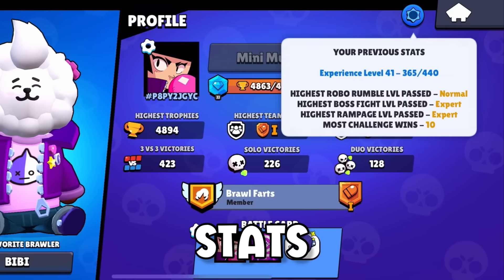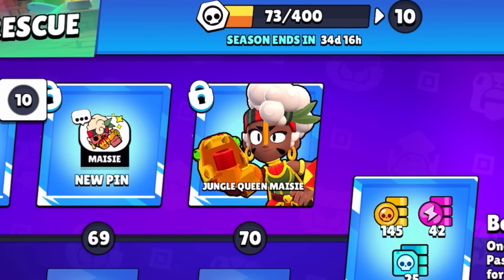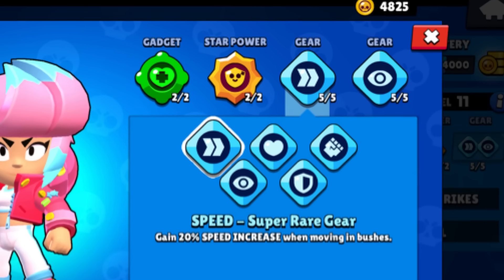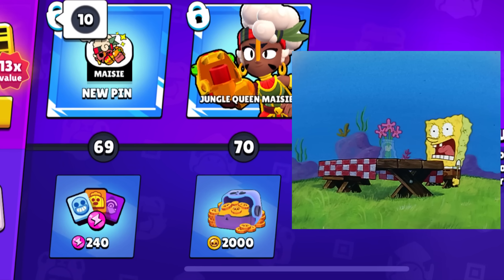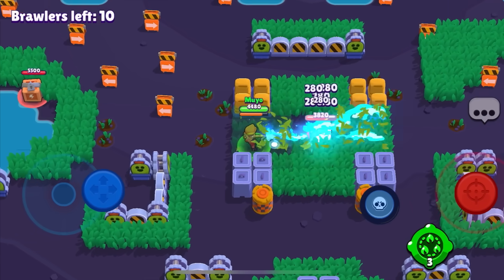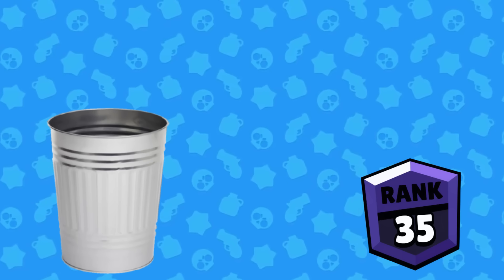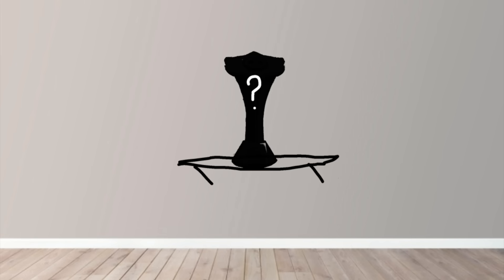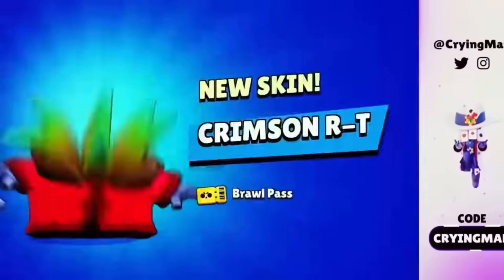Brawl Stars’ BIGGEST Flexes…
if you see this comment "ellll primo!”